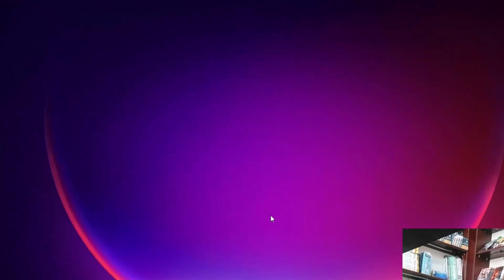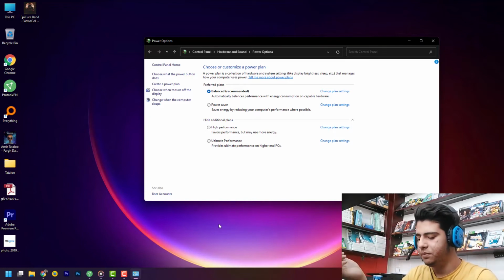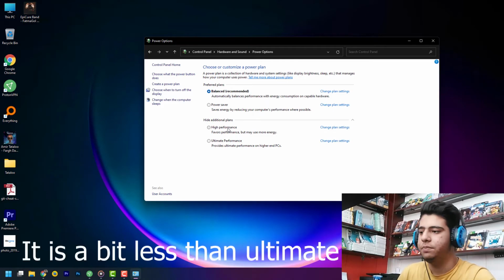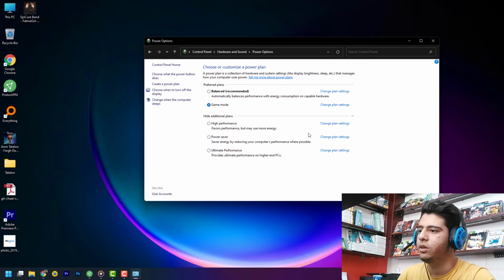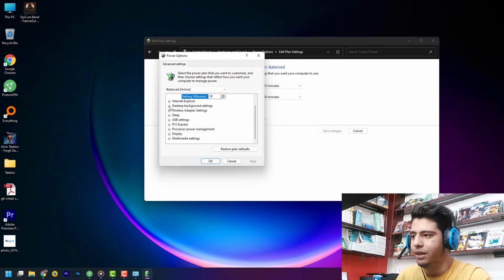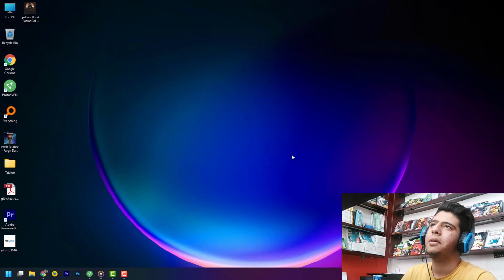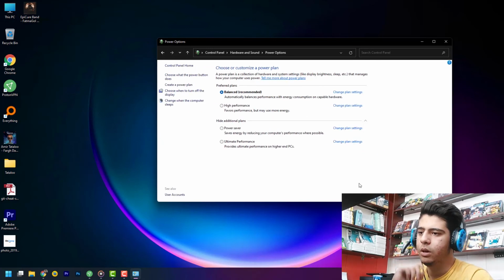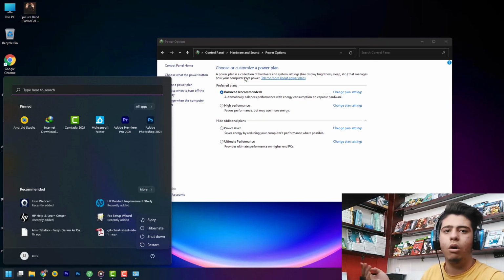🖥️ Windows Power Plan:ALL Of The Things About Windows Power Options IN 2024!💪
Welcome to our comprehensive guide on Windows Power Plans! In this full tutorial, we'll show you how to optimize your computer's performance and battery life by configuring the right power plan for your needs. Whether you're looking to maximize performance for gaming and heavy tasks or extend battery life for your laptop, this video has you covered. 🔋💡

In this tutorial, we'll cover:

Introduction to Windows Power Plans - Understand the different power plans available and what they do.
Accessing Power Plan Settings - Learn how to find and navigate the power options in Windows.
Choosing the Right Power Plan - We'll help you decide which power plan suits your needs, whether it's Balanced, Power Saver, or High Performance.
Customizing Power Plans - Step-by-step instructions on how to create and modify power plans to match your specific requirements.
Advanced Power Settings - Explore advanced settings for deeper customization and optimal performance.
Troubleshooting Common Issues - Solutions to common problems and tips to ensure your power plan is working correctly.
By the end of this video, you'll have a thorough understanding of how to manage and customize power plans on your Windows PC, helping you achieve the perfect balance between performance and energy efficiency. 🛠️💻

This video is the full tutorial for learning the Windows power option you will learn all power options settings such as enabling hibernate, turning ultimate performance on Windows, and many other things so If you are interested you can watch this video until the end.
on the power options menu, you can set up and set your custom settings so You can customize the power options for yourself and become a pro user and your laptop or PC will be different from other ones.

1. Click on the Start button and type "Power Options" in the search bar.

2. Click on the Power Options icon that appears in the search results.

3. Choose the power plan you want to use from the list of available plans. There are typically three options: Balanced, Power Saver, and High Performance.

4. If you want to customize your power plan, click on "Change plan settings" next to the plan you want to modify.

5. Adjust the settings for your power plan, such as when the display turns off or when the computer goes to sleep.

6. Click on "Save changes" to apply your new power plan settings.

That's it! You have successfully changed your power plan in Windows. Keep in mind that changing your power plan can affect the performance and battery life of your computer, so choose the plan that best fits your needs.

creating this learning playlist needs too much time and energy the quality of the playlists I published maybe is better than the paid course but it is not less than the paid courses.

video timestamp:
00:00 intro
00:27 open power option
00:40 Enable hibernate on Windows 11
01:24 What is hibernate
02:30 Change what happens when you press the power button
03:03 Choose your computer power plan
03:20 Tell more about the computer power plan
04:33 Create a power plan
05:58 Delete a power plan
06:33 Choose when to turn off the display
07:30 power option Advance settings
08:05 Change when the computer sleeps
09:20 When I close the lid
10:42 Tell the difference between restart shutdown hibernate and sleep
12:40 ending

drcomp
photoshop tutorial
learning windows10
windows
Microsoft Windows
Windows 10
windows11
learning windows 10
windows tutorial
tips and tricks
how-to videos
tips
tricks
computer tutorial
installing windows
PC tutorial
Microsoft windows tutorial
RezaSediq